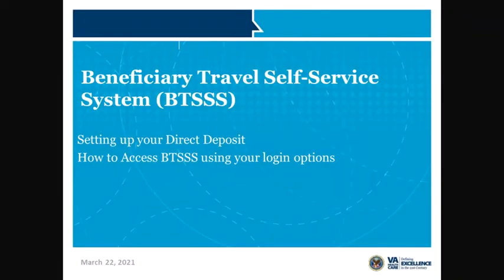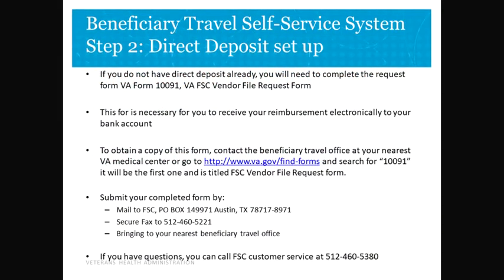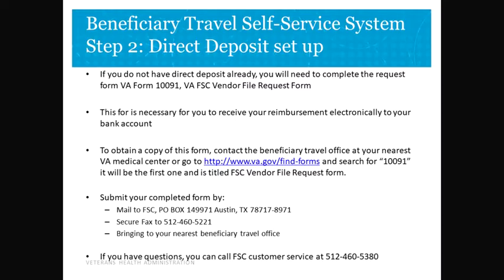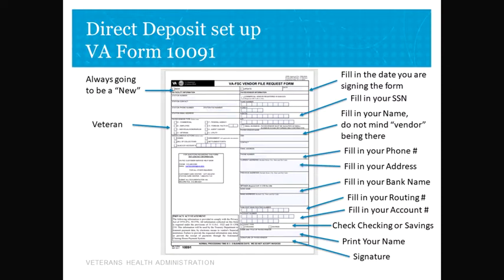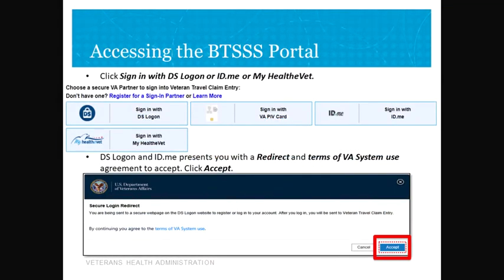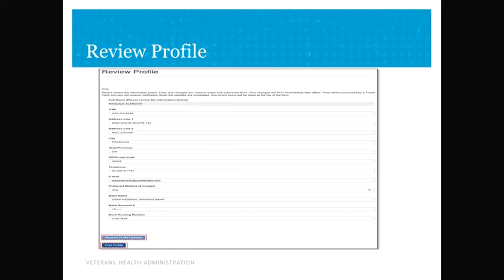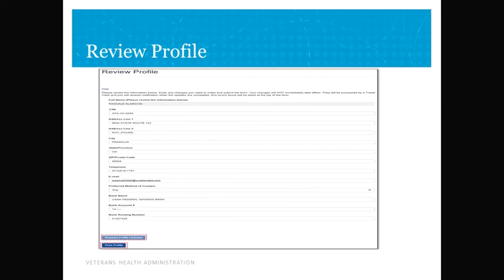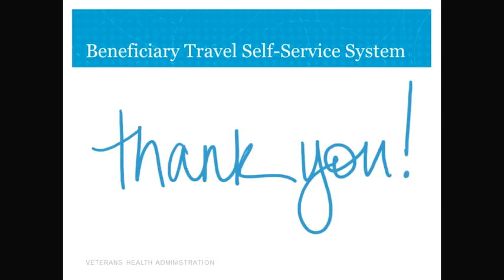BTSSS: How to set up Direct Deposit and Access BTSSS using login options 3 of 6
This video demonstrates, step by step, how to complete the VA 10091 Form to request direct deposit and how to access the BTSSS using the varied login options. This is the 3rd video in a 6 part series.